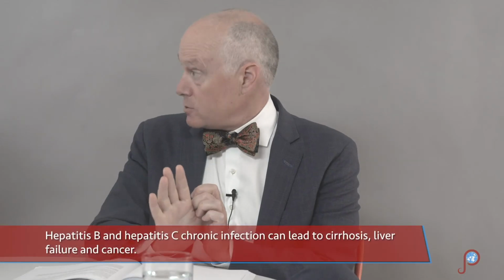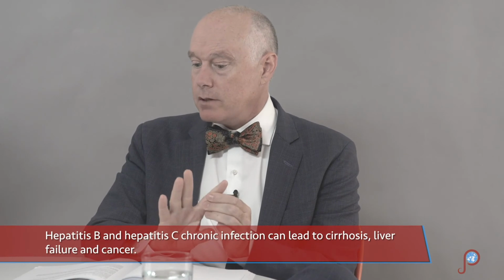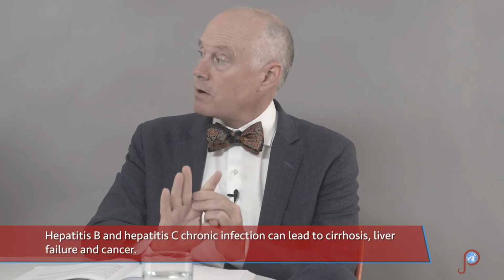Hepatitis 37 Medical Handbook